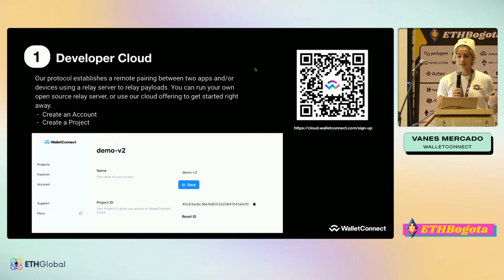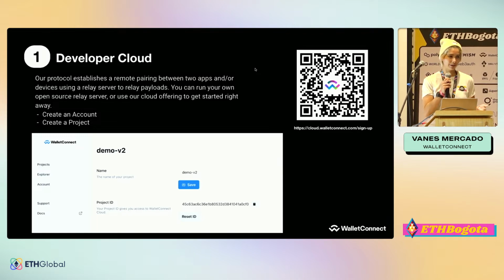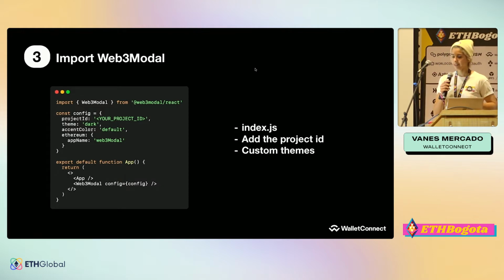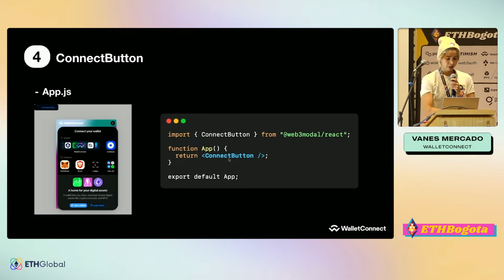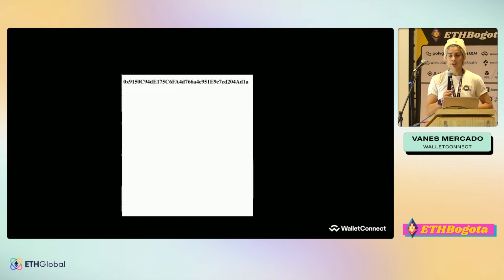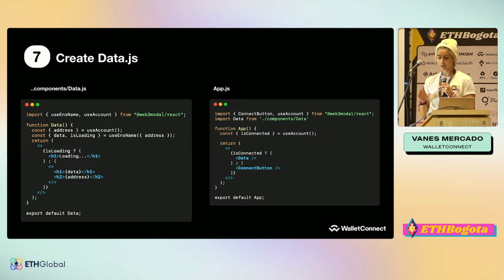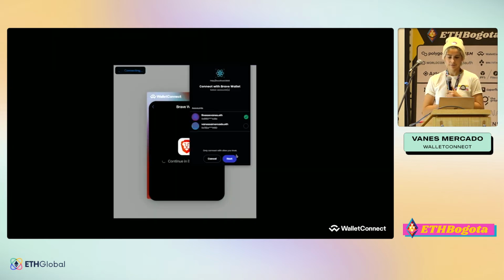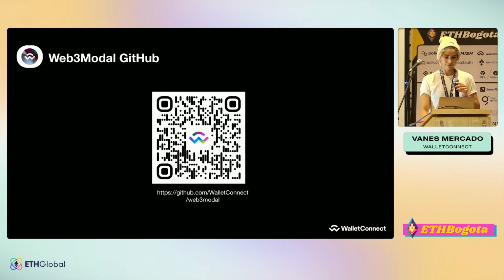WalletConnect 🛠 WalletConnect Quick Start - Vanes Mercado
Join Vanes Mercado from WalletConnect for a workshop titled "WalletConnect Quick Start."